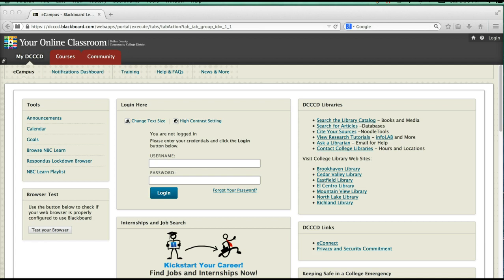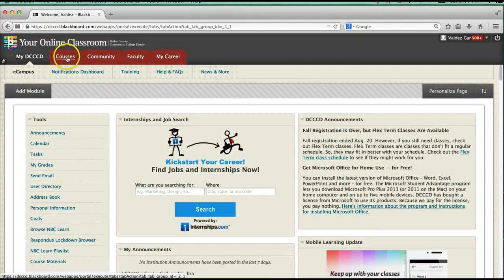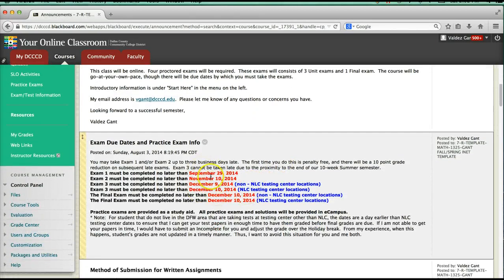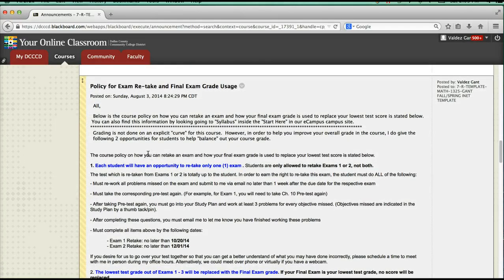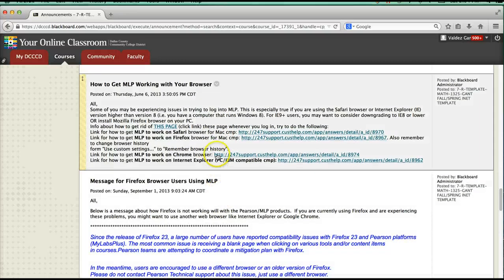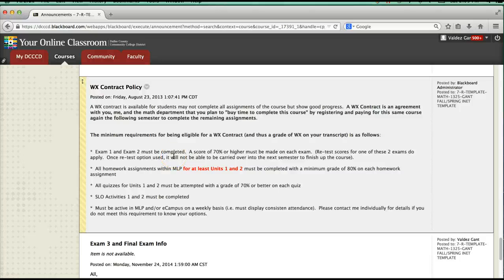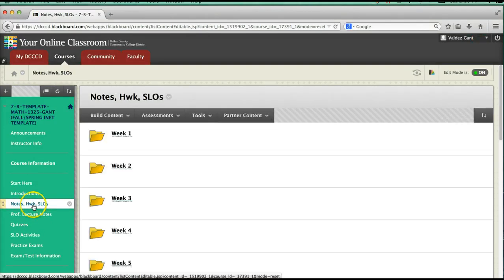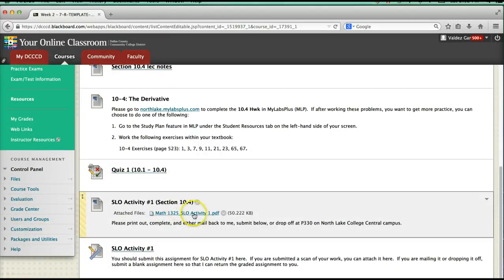Overview of eCampus-MATH 1325 Bus. Cal. (v2) Pt. 1